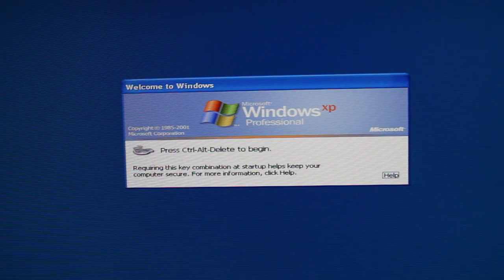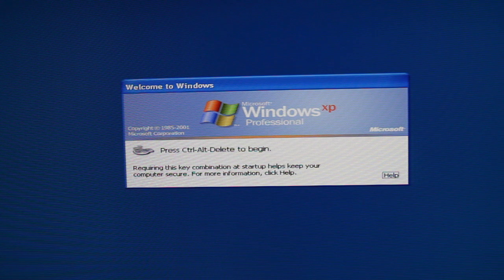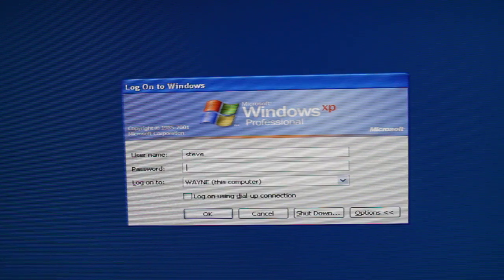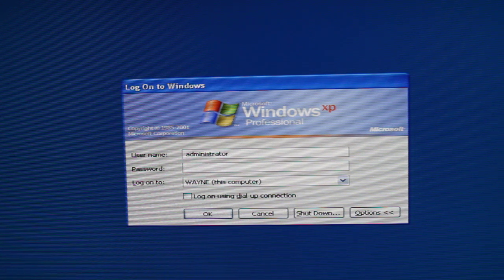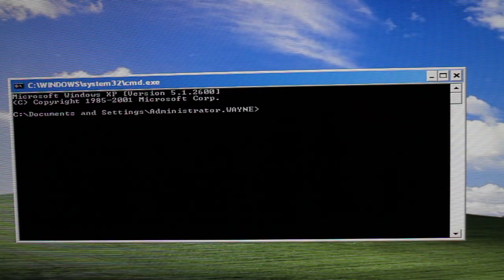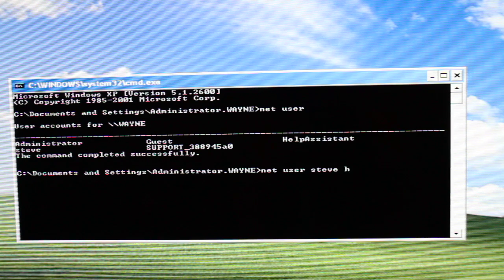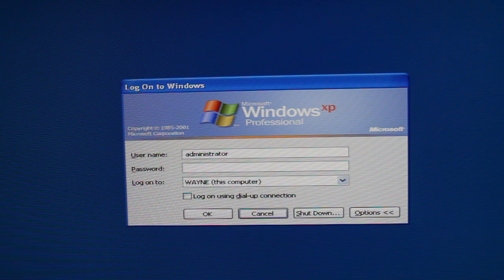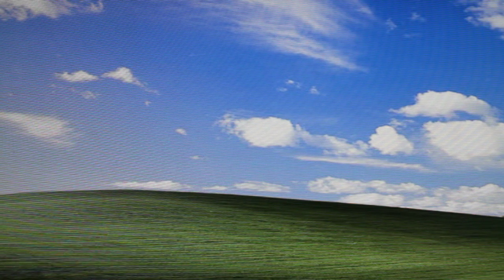how to get into windows XP computers without the password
this video will explain how to get into windows XP computers if you have lost your password or deleted your user account. this video will show you how to change the user password in cmd also